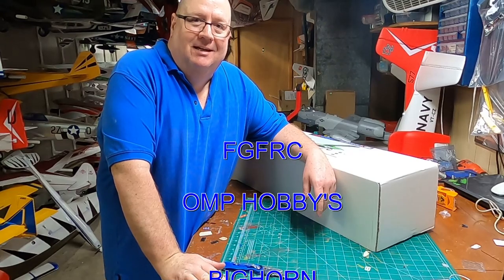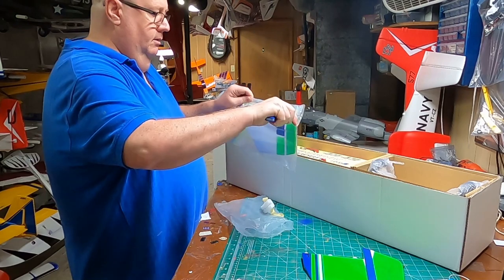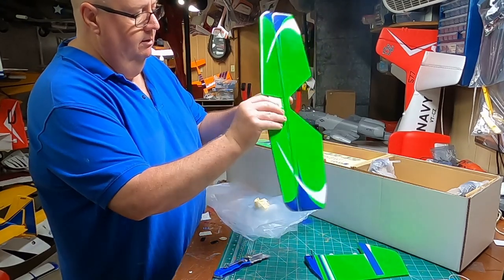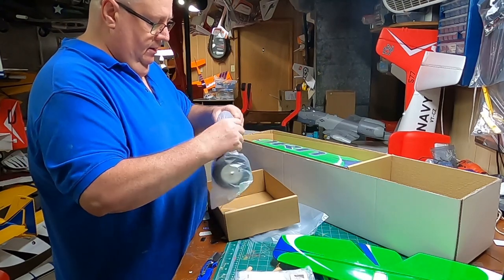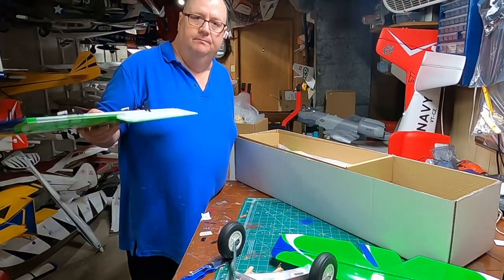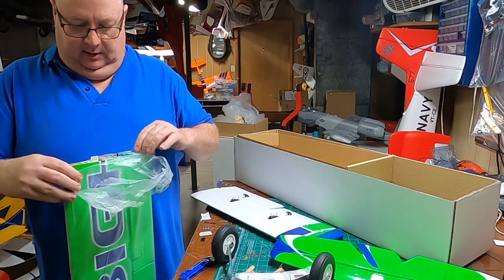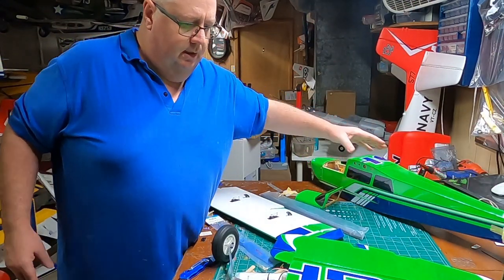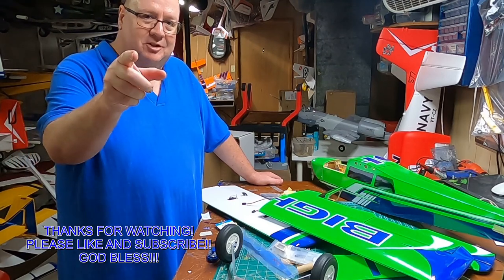UNBOXING OF THE OMP HOBBY BIGHORN BY FGFRC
Based upon how good the quality seems to these parts, I think the build or assembly will go very well!
You can get this plane here and also watch the assembly video I spoke of.
God bless!!